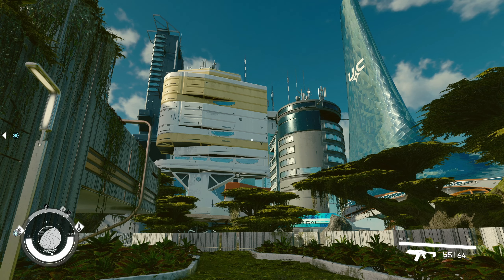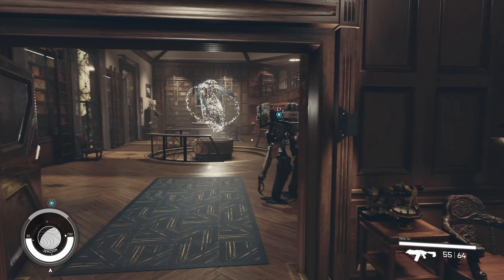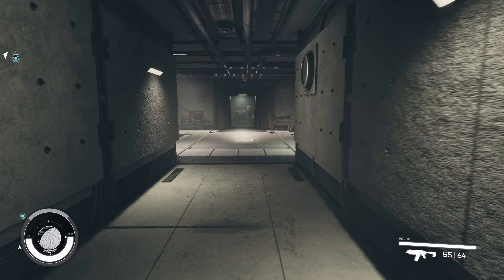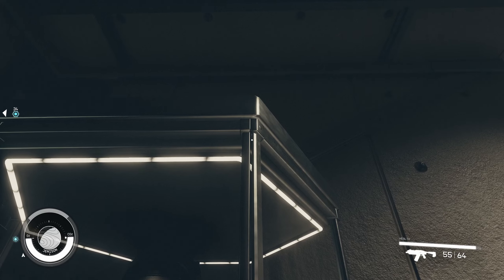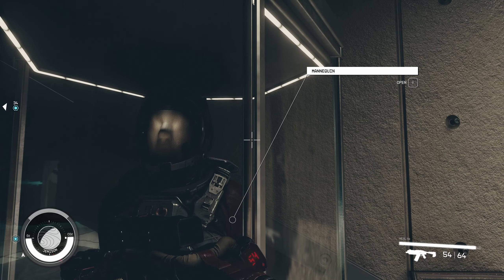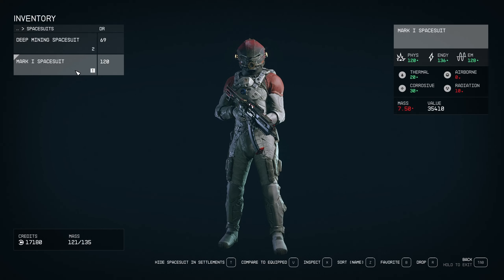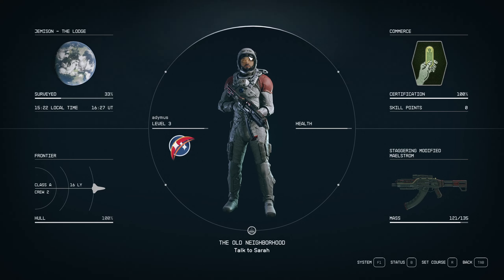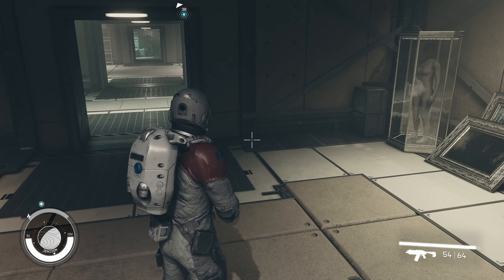Get This BEFORE its Patched - Starfield Best Armor Set ( 3 items ) Early at Level 1!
Starfield Best Armor Early Location Guide!

If you enjoyed the video, consider leaving a like and/or comment as support!

Starfield is Bethesda's ambitious foray into the science fiction RPG genre. Set in a richly detailed and expansive open world, players will have the opportunity to pilot their own starship, explore a vast galaxy, and interact with a variety of alien civilizations. Expect a captivating narrative, deep character customization, and thrilling space combat as you chart your course through the cosmos. In Episode 1, we'll dive into character creation, the game's early storylines, and the stunning environments that await you.